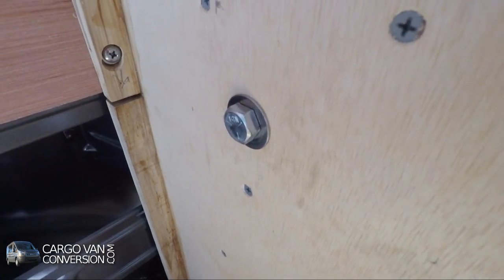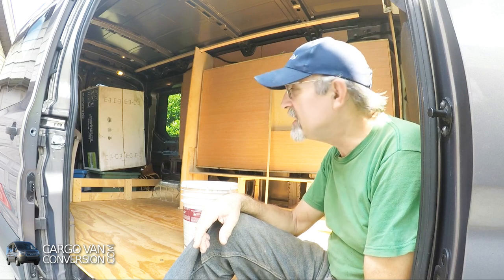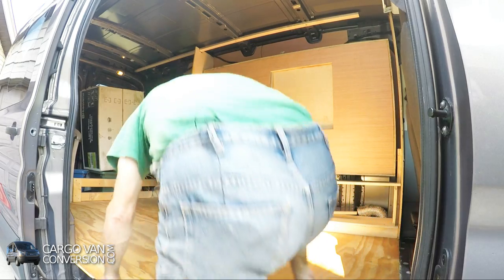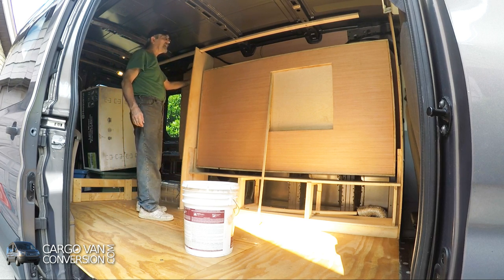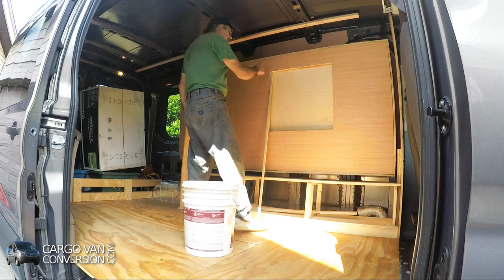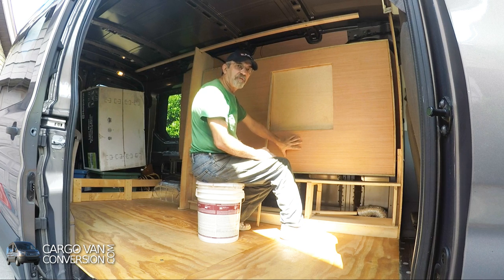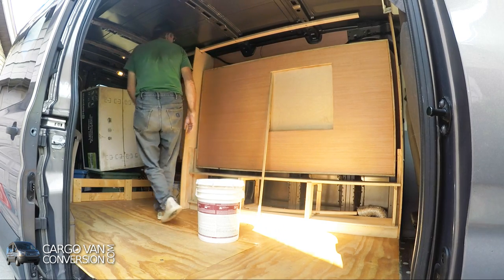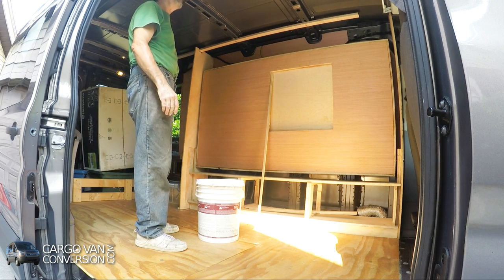Cargo Van Conversion Murphy Bed - Part Three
The Murphy bed is finally mounted in the vehicle. After three attempts and adjustments to the bed, the lower cabinets and the pivot mechanism, the bed works as anticipated.

Music
Country Cue - Audionautix.com
All This Down Time – Jingle Punks
Boxcar Rag – Audionautix.com